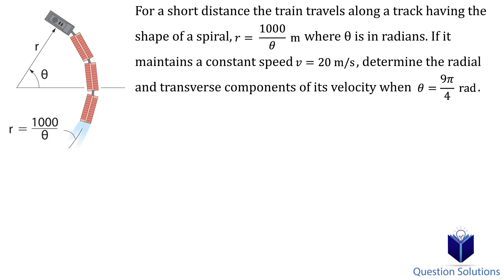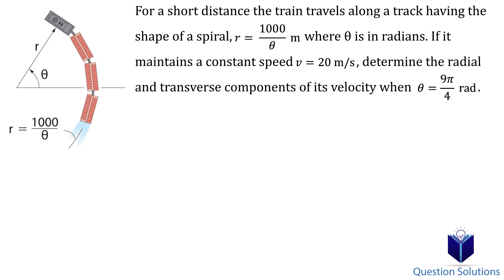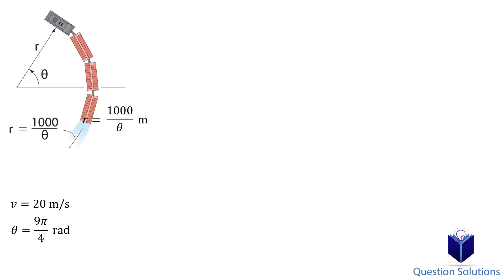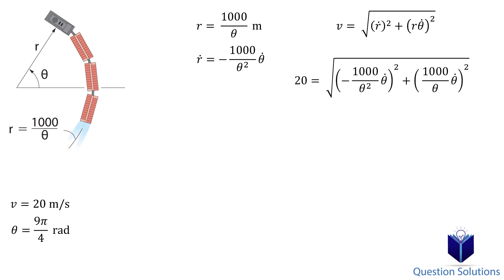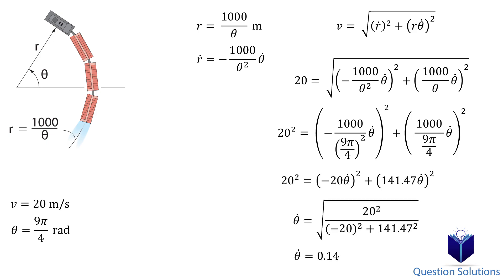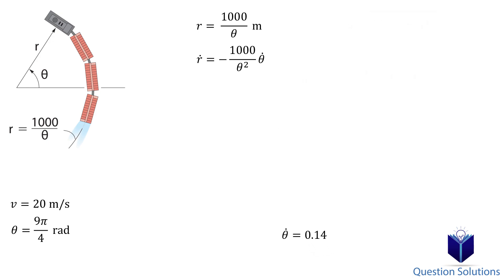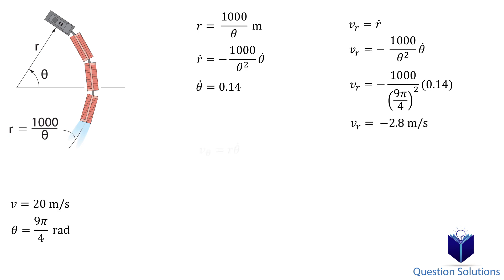For a short distance the train travels along a track (solved)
For a short distance the train travels along a track having the shape of a spiral, where is in radians. If it maintains a constant speed determine the radial and transverse components of its velocity when θ = 9π/4 rad.